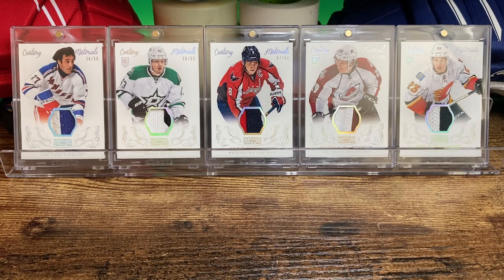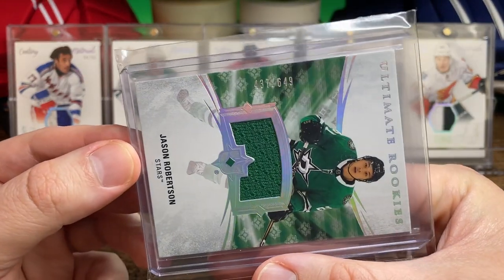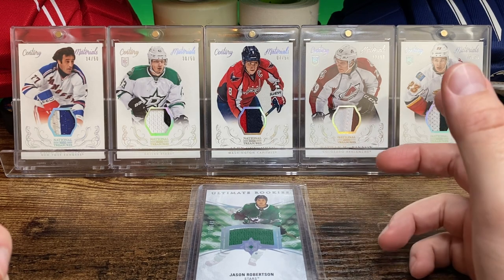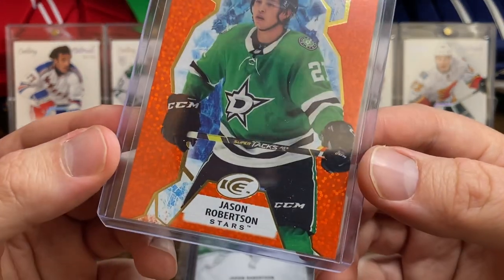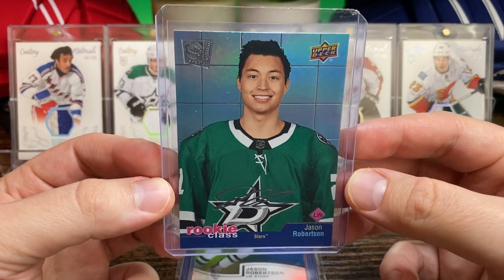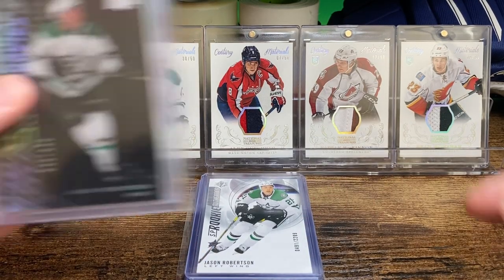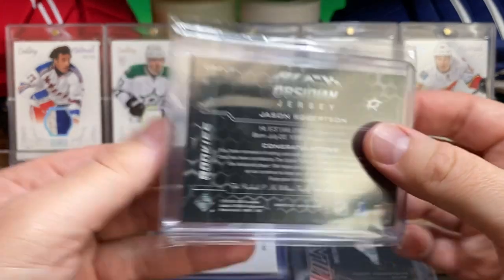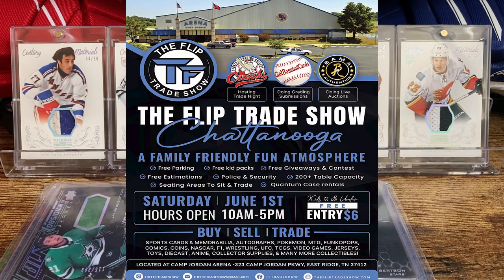Jason Robertson - Hockey Card Collection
J-Rob scores a Hat Trick against the Oilers! Let's take a look at some Jason Robertson hockey cards!